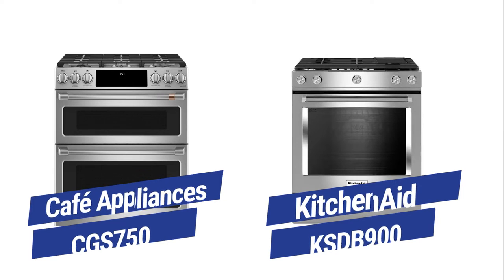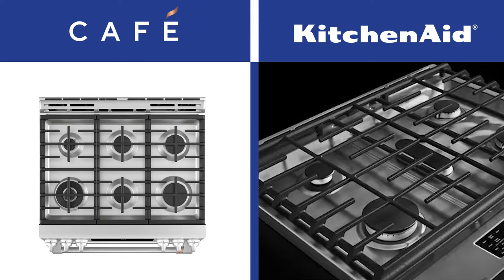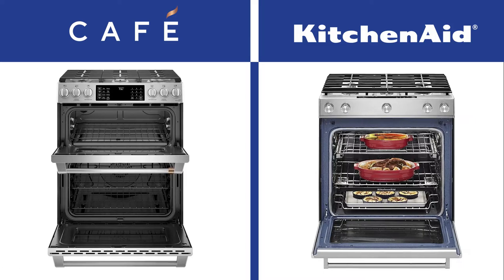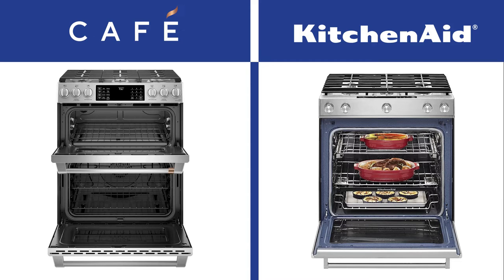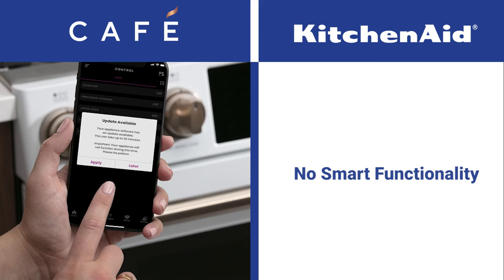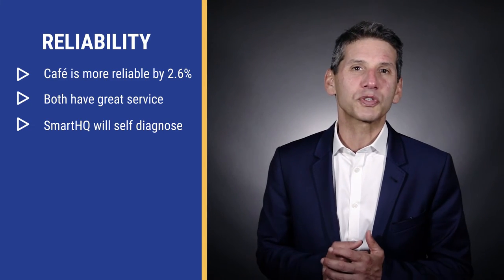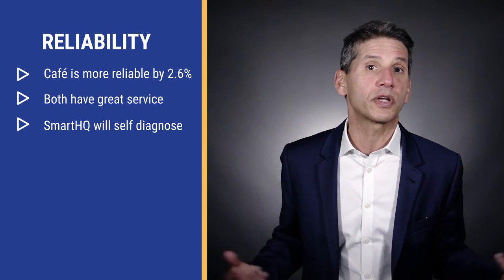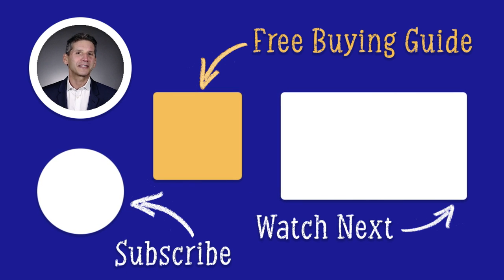KitchenAid KSDB900 vs. Café CGS750 Gas Slide-In Ranges: Which is Better?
Download our FREE Gas Cooking Buying Guide with honest reviews of all the most popular brands and updates on new tech and trends

In this video, you will learn the best features and a few problems of the KitchenAid KSDB900 and Café CGS750 Gas Slide-In Ranges. You will also see a side-by-side comparison of the two and reliability based on over 40,000 service calls.

In the end, you will know which range may be right for you.

It depends on what you like and how you use your stove. KitchenAid has one large oven and a much smaller baking drawer.

The Café has two ovens, a much bigger smaller oven, and a smaller larger oven. You should probably look at both to decide.

Café is better with a higher output cooktop and smart functionality in terms of other features. You do have some style options as well.

So you have KitchenAid's larger oven against Café's 2 ovens, higher output, smart capabilities, and style options. Which is better for you?

Chapters
0:00 Intro
0:37 Cooktop
1:21 Oven
2:08 Air Fry Modes
2:28 Smart Functionality
3:03 Aesthetics
3:27 Reliability
4:02 Key Takeaways